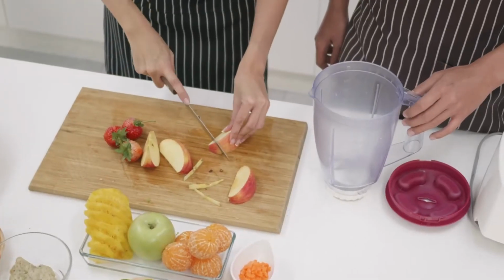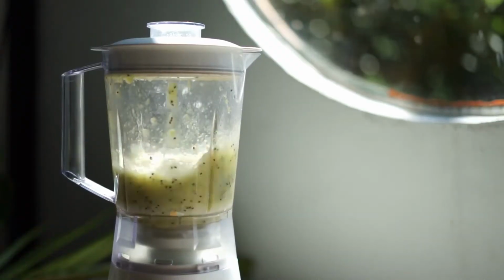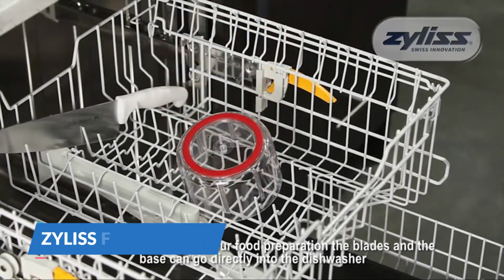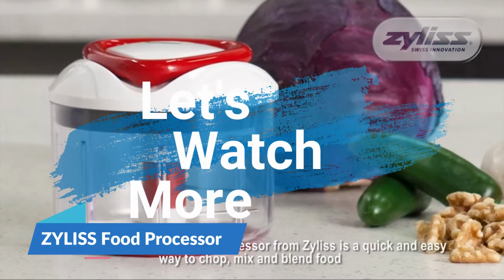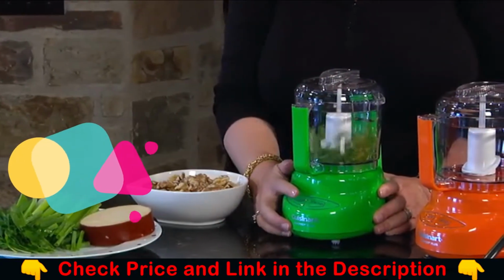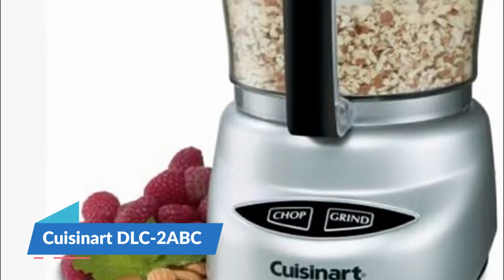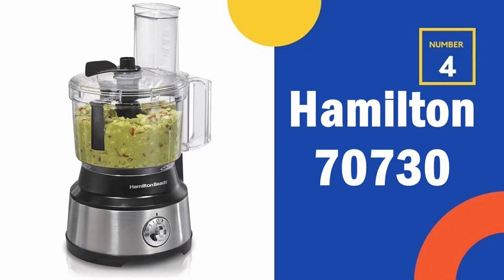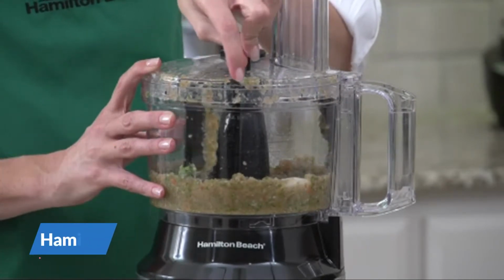Best Food Processor 👌 Top 5 Best Budget Food Processor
Only the best food processor we listed in today's best food processor  reviews video. We try to pick the best food processor and blender on price per value. Check Links in below for price of best budget food processor we listed in this video:

★ All above food processor links are Applicable (paid link) in USA, Canada & UK ★

What we do: Our team analyzes lots of best food processors reviews that are designed for different kinds of users. We also take expert's suggestions to make the best food processor and blender, also pick some best food processor for dough. We will take into consideration quality, features, and price; so you can decide which food processor is best for you. We hope our findings will help you find the most accurate and best food processor for the money.